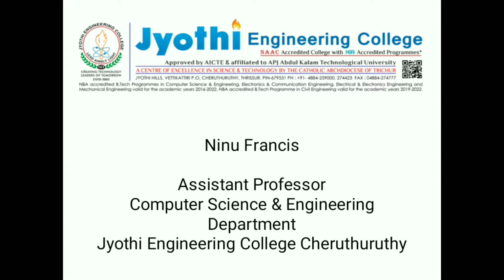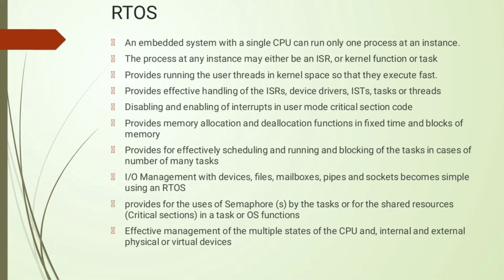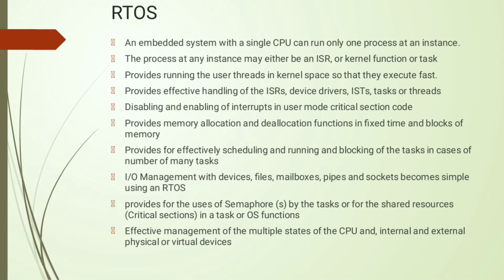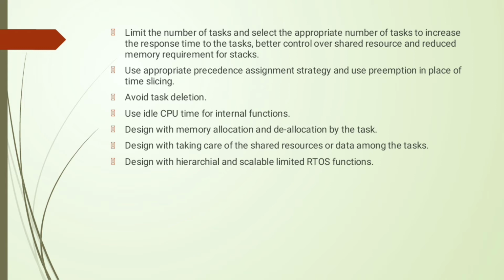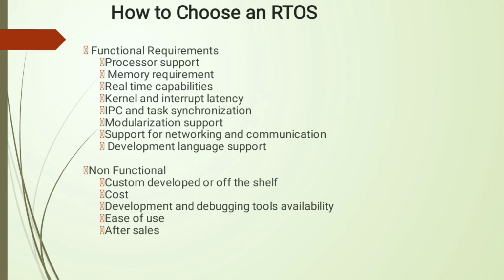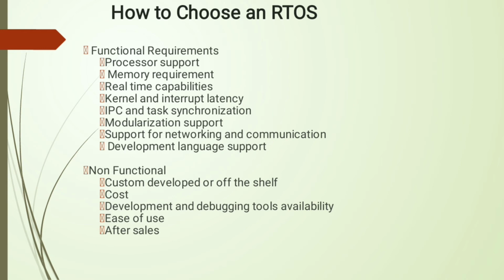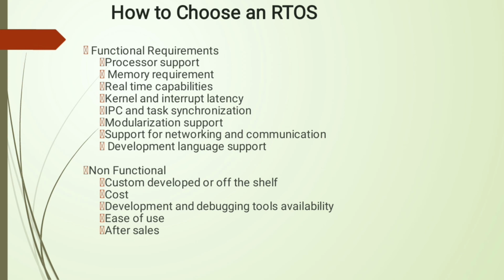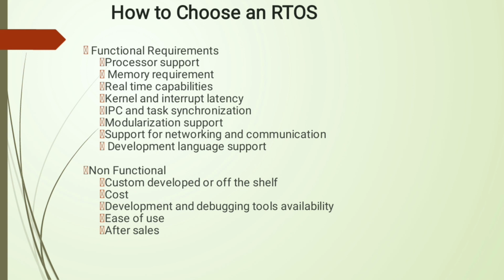B Tech S8 CS404 RTOS Design Principles